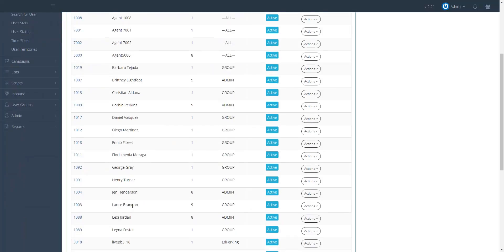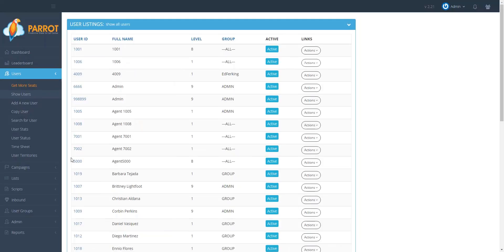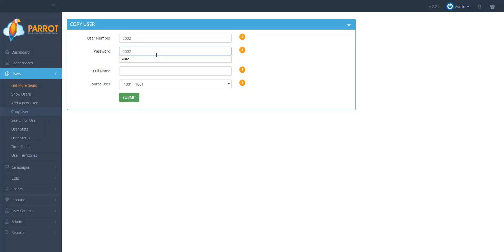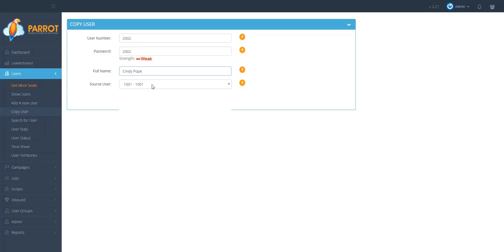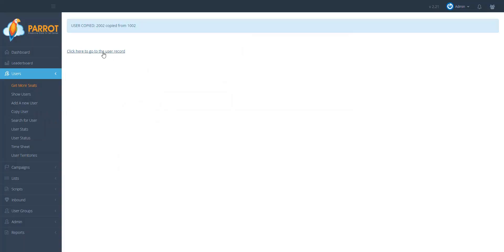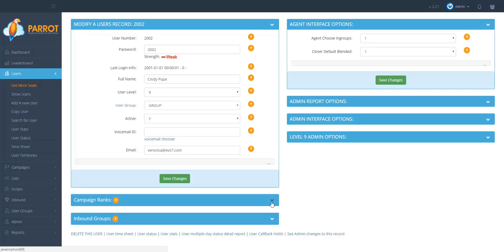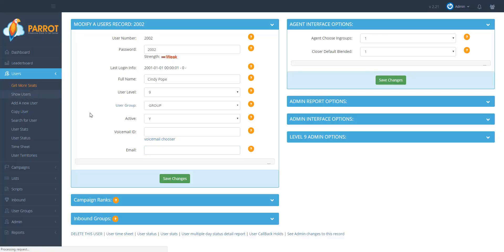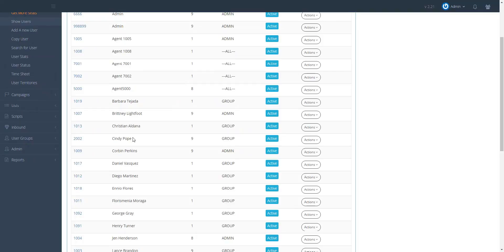How to Copy a User in Parrot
In this tutorial, you'll learn how to copy a user in order to save the settings from a user you've already created.